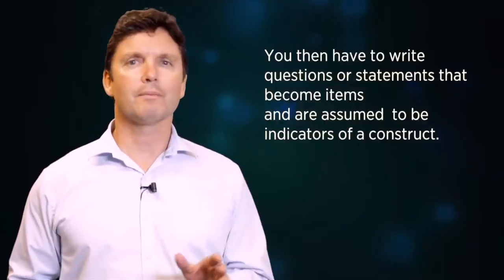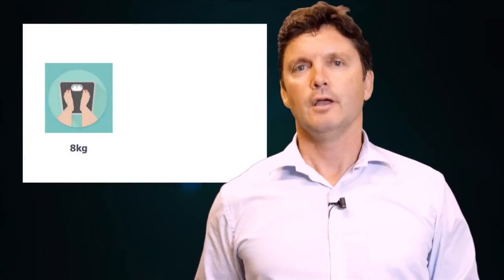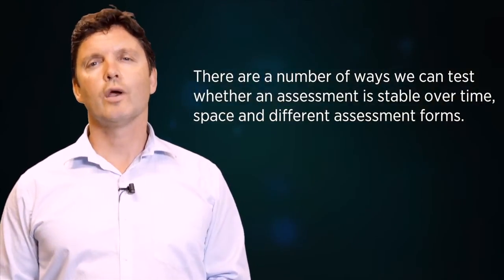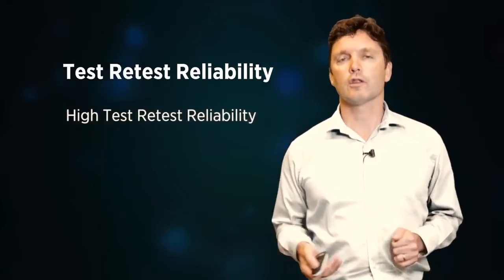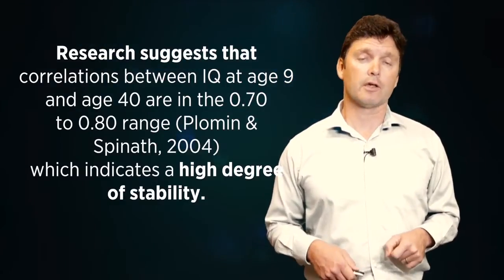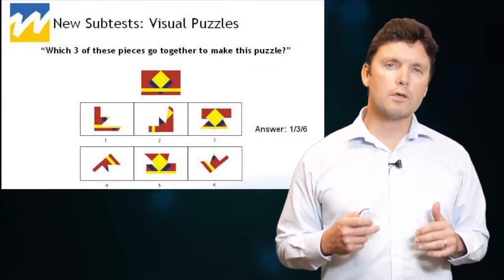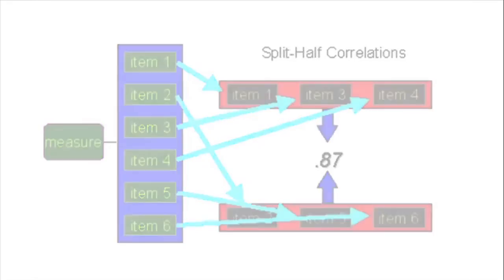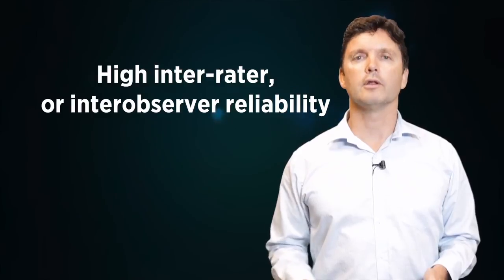Introduction and reliability Test MPEG 4